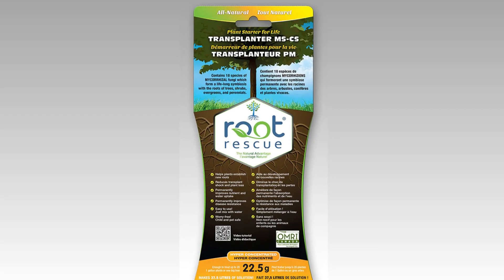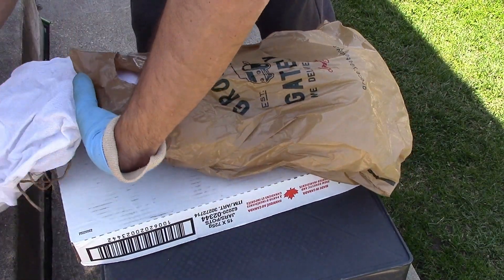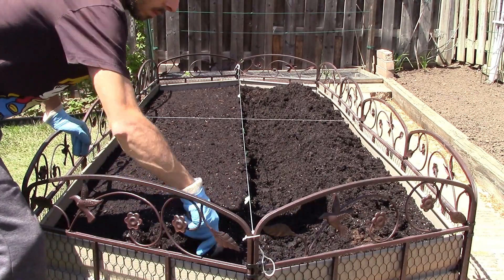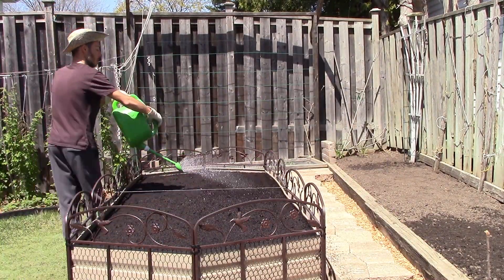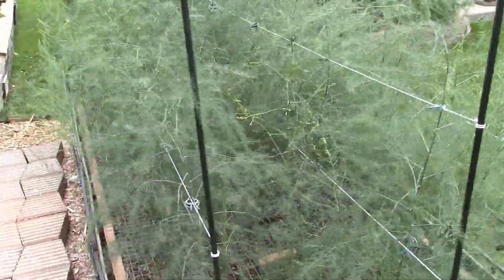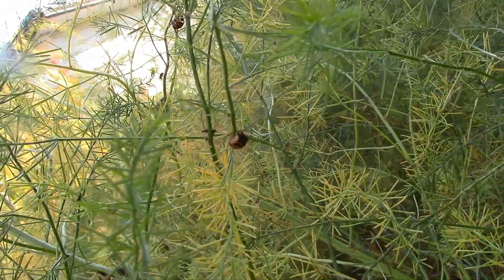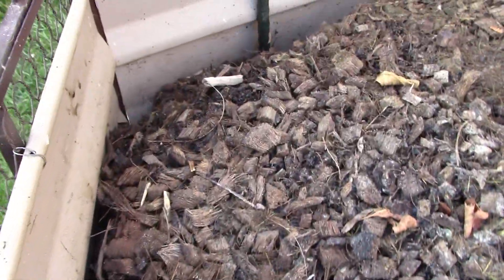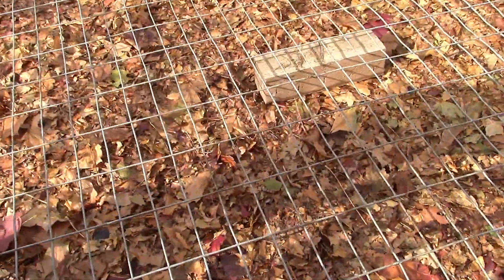Creating A Hugelkultur Asparagus Bed - Part 2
Take a look how I prepared and planted my 2 year old asparagus crowns for maximum production! We'll follow along as they grow throughout the season and see their natural life cycle, and what to do before the onset of Winter to promote a great asparagus production for the Spring.

⏰ TIMESTAMPS ⏰

0:00 - Intro
0:19 - Root Rescue Transplanter
1:09 - Preparing Soaking Solution
1:30 - Unpacking Asparagus Crowns
2:04 - Soaking Asparagus Crowns
2:50 - Preparing Rows & Planting
3:57 - Watering & Applying Mulch
4:49 - 9 Weeks Of Growth
5:38 - Pests & Predators
6:00 - November Roundup
6:55 - Removal Of Dying Foliage
7:41 - Patching Depressed Soil & Winterizing Garden Bed

PRODUCTS AND TOOLS I LIKE TO USE

▬▬ GROWING SYSTEMS ▬▬

► Flower Tower ➝

▬▬ HYDROPONIC BUILD ACCESSORIES ▬▬

► Rubbermaid Roughneck 3 Gal Tote for Reservoir ➝
► 2" Hole Saw ➝
► 2" Heavy Duty Net Cups ➝
► EcoPlus Air Pump ➝
► Aqueon QuietFlow Air Pump ➝
► Airline Tubing ➝
► Air Stone Bubbler ➝
► Check Air Flow Valve ➝
► Airline Control Kit ➝

▬▬ GROW LIGHTS ▬▬

► SPIDER FARMER SF-1000 LED Grow Light ➝
► 48" SunBlaster LED 6400K Full Spectrum Strip Light ➝
► 24" SunBlaster T5 CF Fixture with Bulb & Reflector ➝
► 48" SunBlaster T5 CF Fixture with Bulb & Reflector ➝

▬▬ GROWING TOOLS ▬▬

► Carlisle 10" x 14" Cafeteria Trays ➝
► 2" Reusable Plastic Seedling Pots ➝
► 2.6" Reusable Plastic Seedling Pots ➝
► 3" Reusable Plastic Nursery Pots ➝
► Plant Labels ➝
► Precision Pruning Shears ➝
► Bypass Pruner ➝
► Bypass Lopper ➝
► Hedge Shears ➝
► Plastic Garden Plant Support Clips ➝
► Garden Ribbon Stretch Tie Tape ➝

▬▬ GROWING MEDIUMS FOR SEEDS ▬▬

► Jiffy Seed Starting Mix ➝
► Rapid Rooter Starter Plugs ➝
► 1.5" Rockwool Grow Cubes ➝

▬▬ HYDROPONIC NUTRIENTS & TOOLS ▬▬

► Botanicare Pure Blend Pro Grow (great for soil too) ➝
► Botanicare Pure Blend Pro Bloom ➝
► pH UP Adjuster ➝
► pH DOWN Adjuster ➝
► pH UP + DOWN Combo Kit ➝
► pH Test Kit for Water ➝
► Water TDS (ppm) Meter ➝
► 3ml Plastic Transfer Pipettes ➝

▬▬ SOIL FERTILIZERS & AMENDMENTS ▬▬

► Jobe's Organics Vegetable & Tomato 2-5-3 Granular Fertilizer ➝
► Jobe's Organics All Purpose 4-4-4 Granular Fertilizer ➝
► Kelp Meal ➝
► Azomite Rock Dust/Trace Minerals, 2 lbs ➝
► Azomite Rock Dust/Trace Minerals, 20 lbs ➝
► 30lbs Worm Castings ➝
► 15lbs Worm Castings ➝
► Coconut Coir Chips ➝
► Coconut Coir Fiber ➝

▬▬ HEALTH RELATED PRODUCTS ▬▬